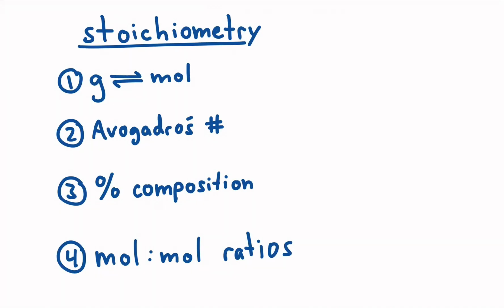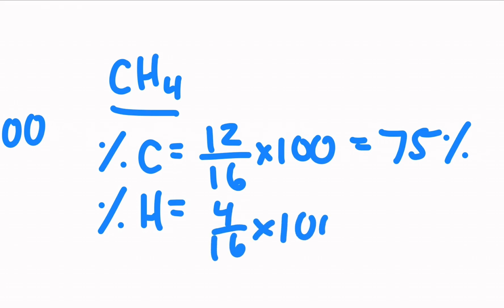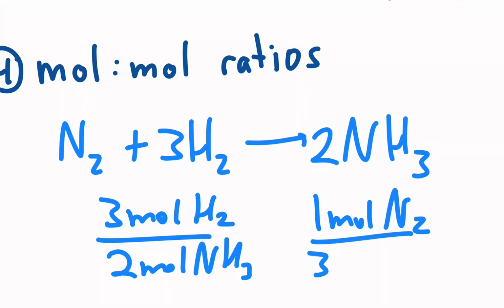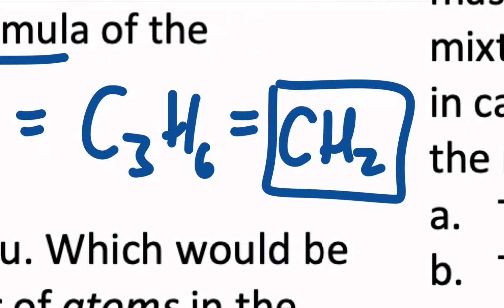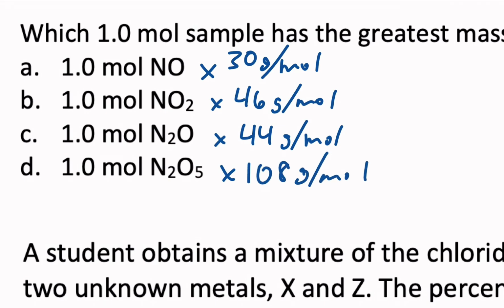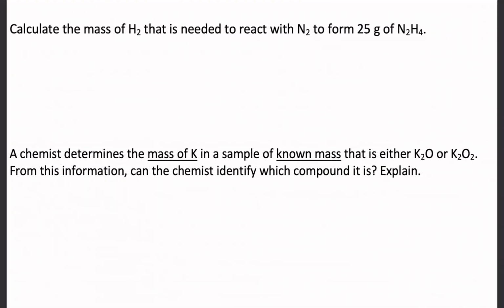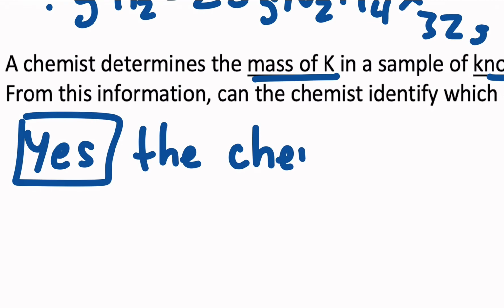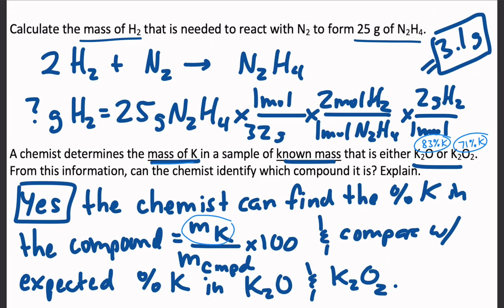AP chem crash course - stoichiometry